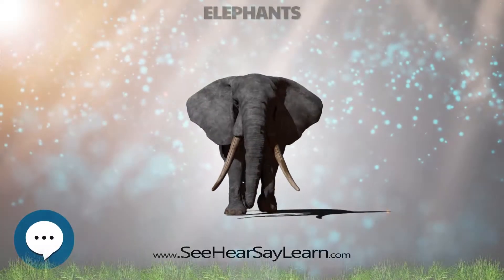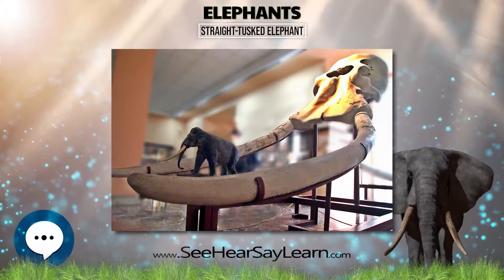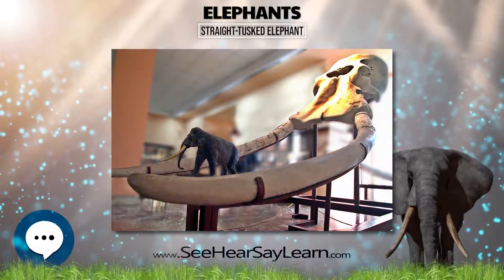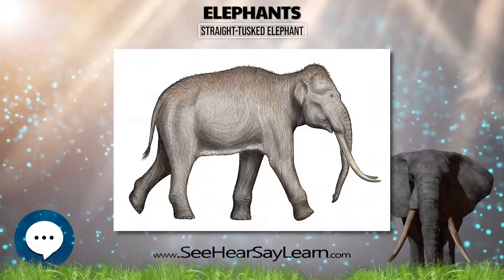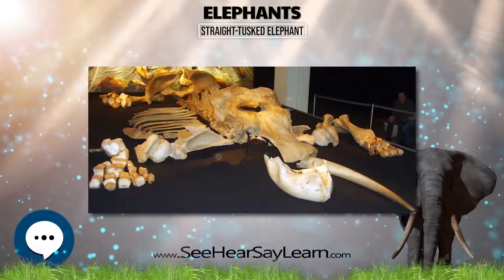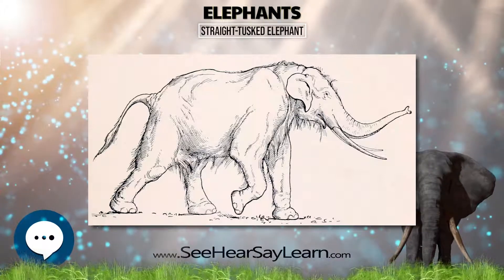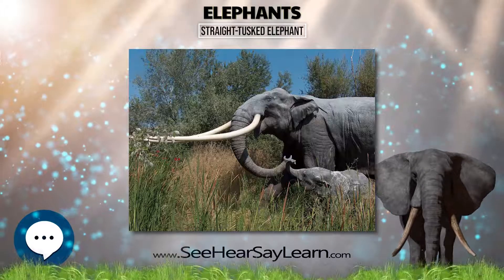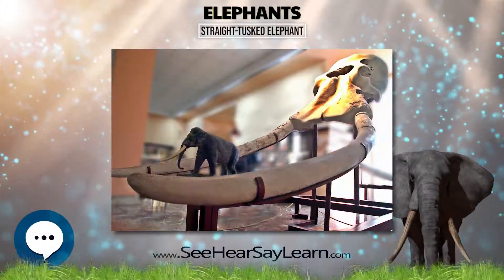Straight tusked elephant 🐘🌴🐘 All Things Elephants 🐘🌴🐘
The straight-tusked elephant (Palaeoloxodon antiquus) is an extinct species of elephant that inhabited Europe and Western Asia during the Middle and Late Pleistocene (781,000–50,000 years before present). Recovered individuals have reached up to 4–4.2 metres (13.1–13.8 ft) in height, and an estimated 11.3–15 tonnes (11.1–14.8 long tons; 12.5–16.5 short tons) in weight. The straight-tusked elephant probably lived in small herds, flourishing in interglacial periods, when its range would extend as far as Great Britain. Isolated tusks are often found while partial or whole skeletons are rare, and there is evidence of predation by early humans. It is a possible ancestor of dwarf elephants that later inhabited islands in the Mediterranean.
In this series of elephant videos we're covering as much about these awesome beasts as we could find.
This video is about "Straight tusked elephant".
Link to Amazon.com